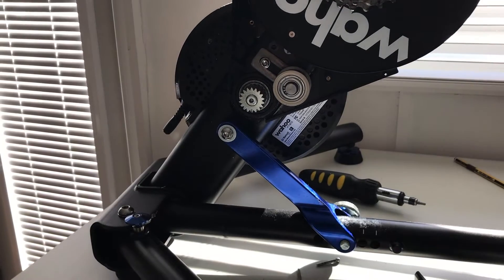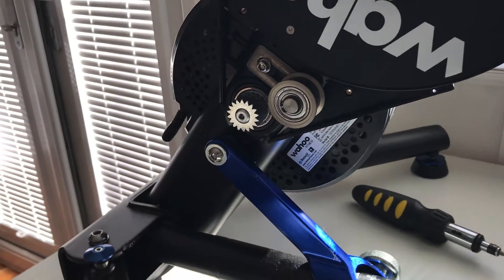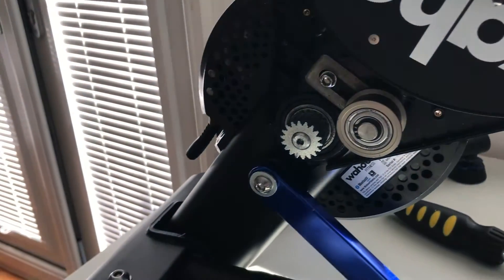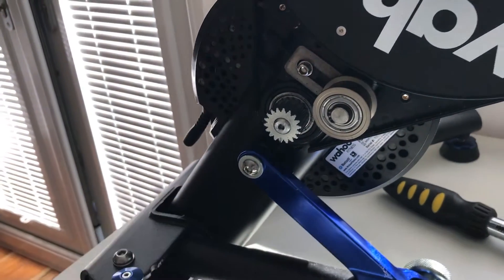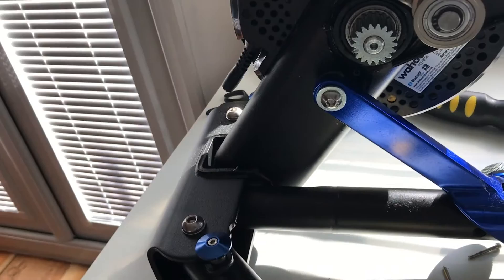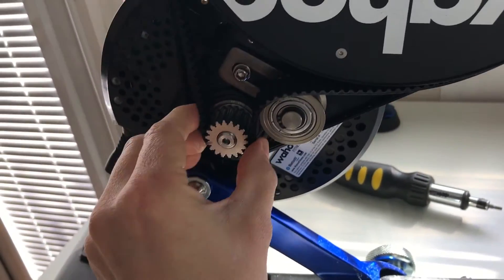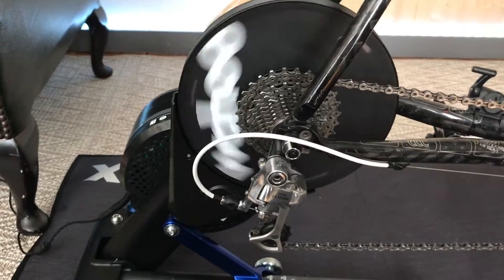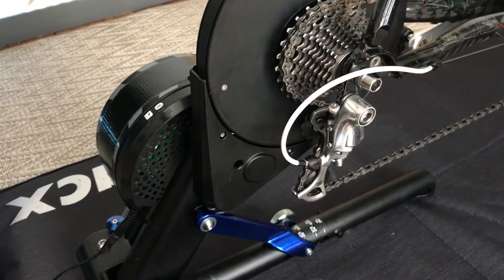Wahoo Kickr Flywheel Vibration Noise Fix Experiment (UNSAFE)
Counterweight to fix vibration from Wahoo Kickr v2 high speed vibration. I feel this solution is NOT SAFE - please use for information only.